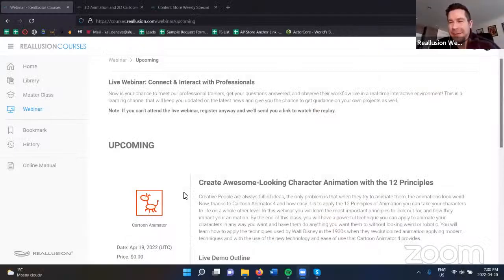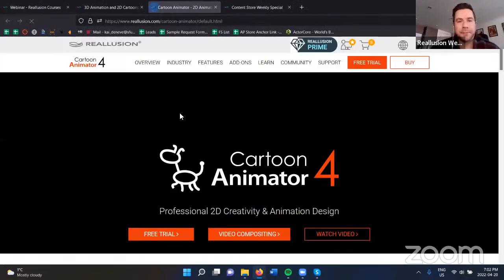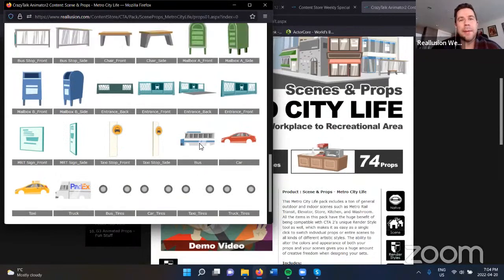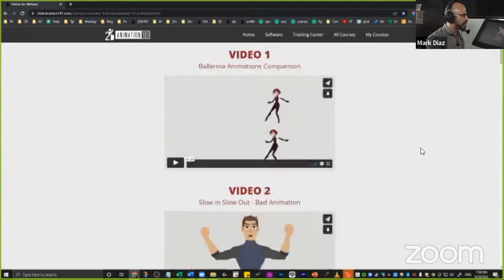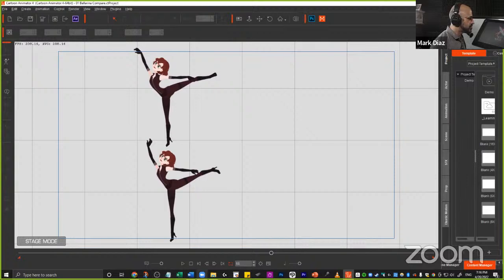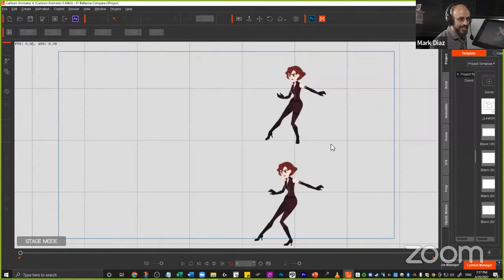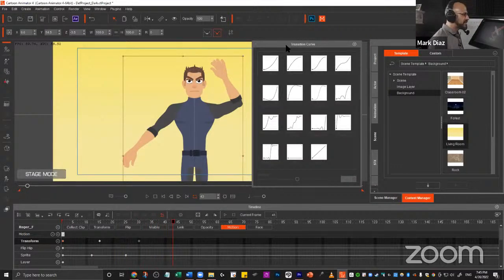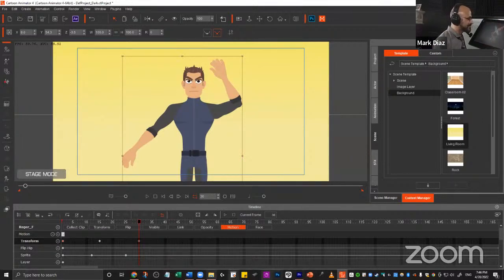[Webinar] Create Awesome-Looking Character Animation with the 12 Principles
Creative People are always full of ideas, the only problem is that when they try to animate them, the animations look weird. Now, thanks to Cartoon Animator 4 and how easy it is to apply the 12 Principles of Animation you can take your characters to life on a whole other level. In this webinar you will learn the most important principles to look out for, and how they impact your animation. By the end of this class, you will have a powerful technique you can apply to animate your characters in any way you want and have them do anything you want them to without looking weird or robotic. You will learn how to apply the techniques used by Walt Disney in the 1930s when they revolutionized animation applying modern techniques and with the use of the new technology and ease of use that Cartoon Animator 4 provides.

Live Demo Outline:
 - Why the 12 Principles of Animation were invented
 - How can the 12 principles make your animations look great
 - Examples of BAD vs GOOD animations
 - Analysis of a full ballerina animation
 - Breakdown of the principles applied in a character animation
 - Learn the technique to animate anything you want